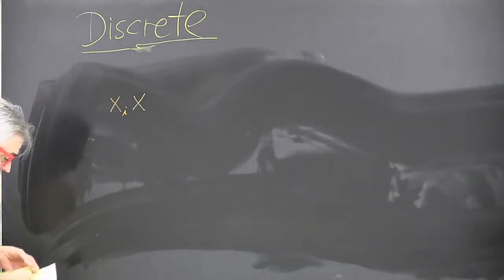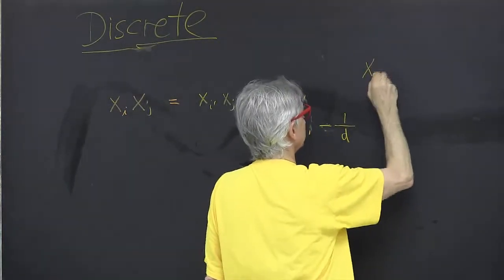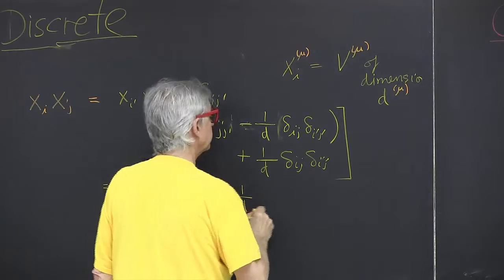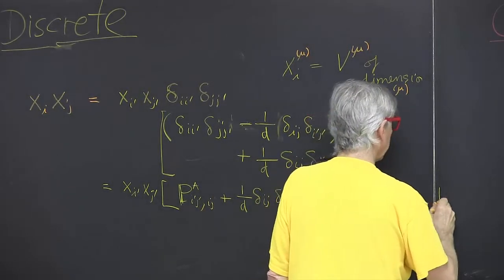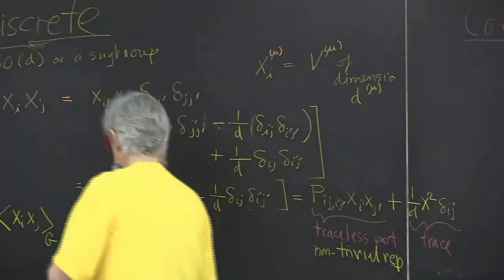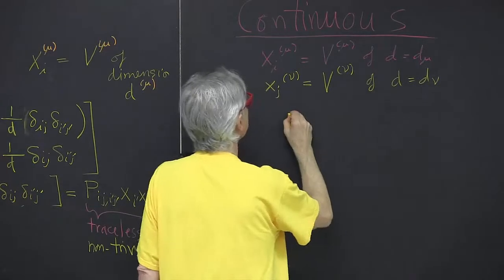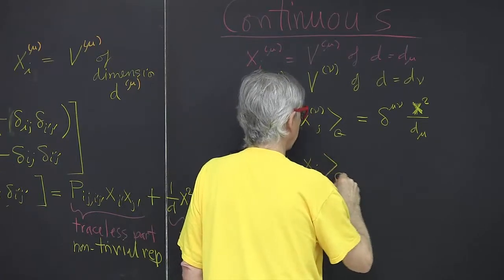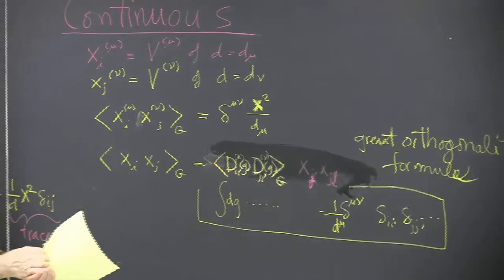ChaosBook.org chapter Continuous symmetry factorization - The Great Orthonormality Theorem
rpoLect2GOT Dylan